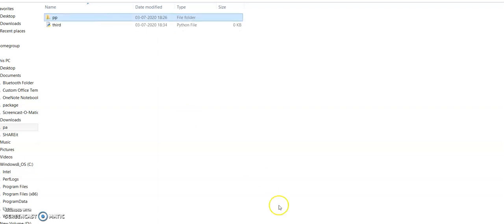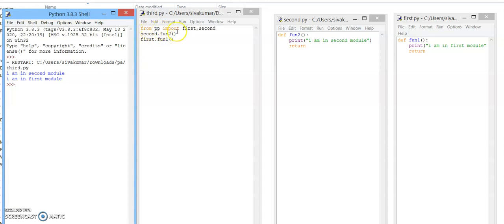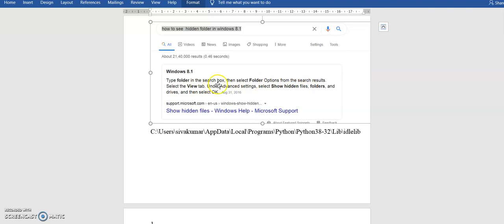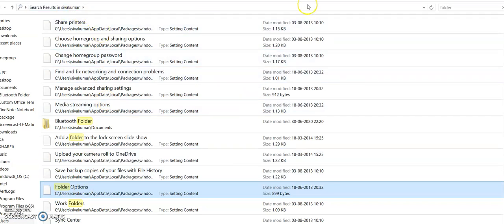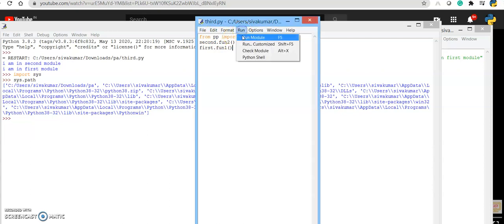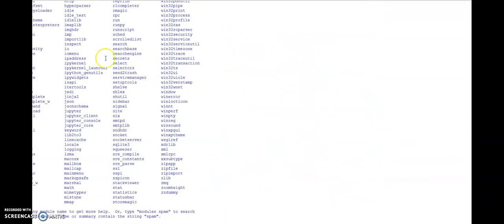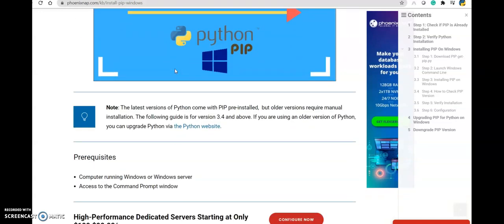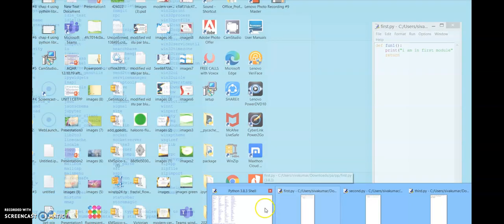chapter 4 python library part9